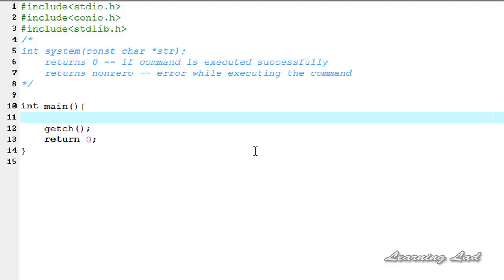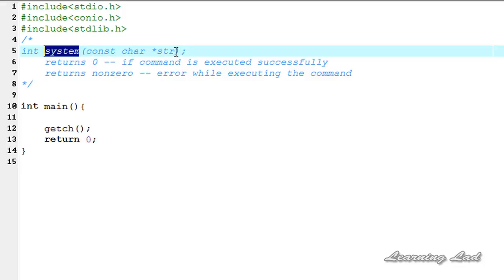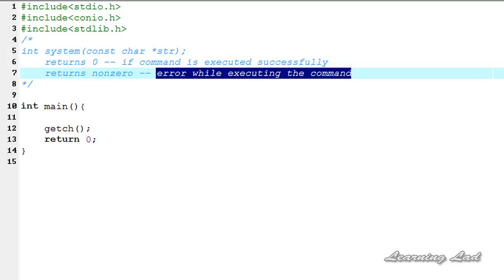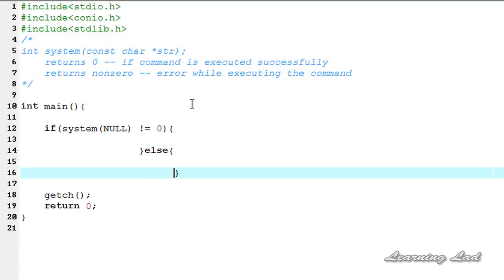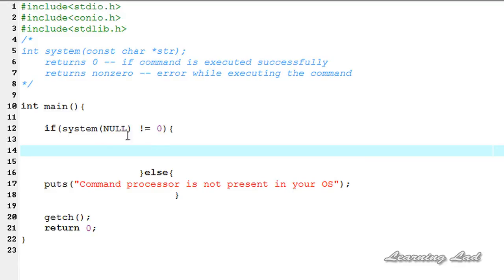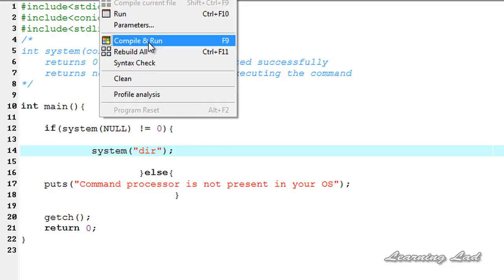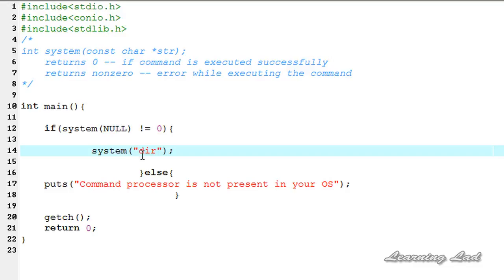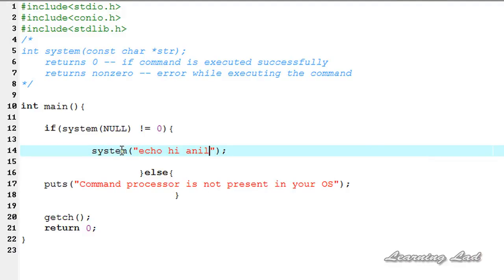100 100 System Function in C Programming Language Video Tutorial